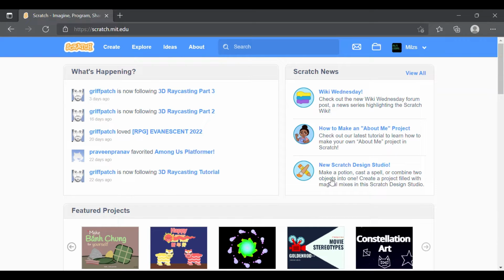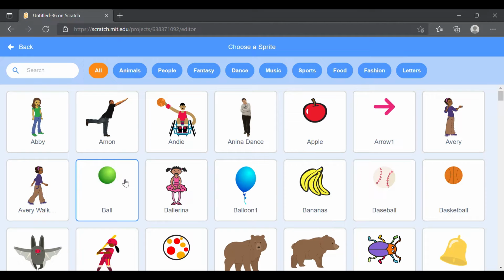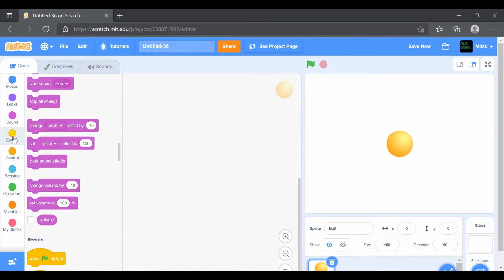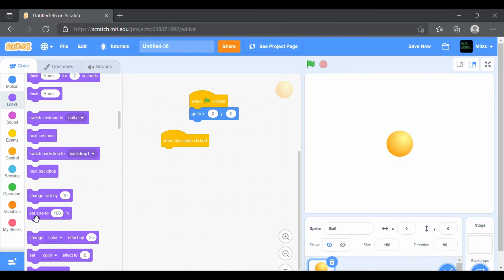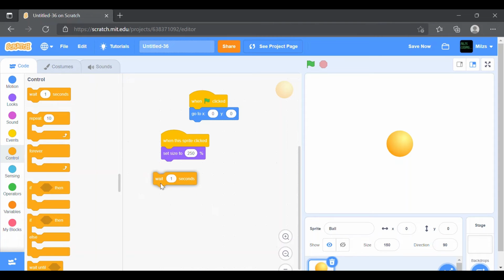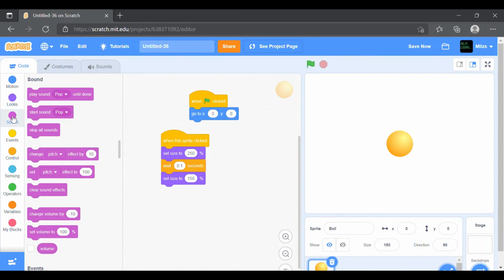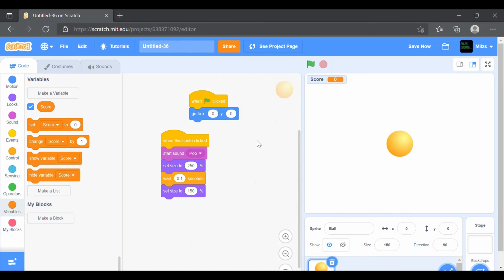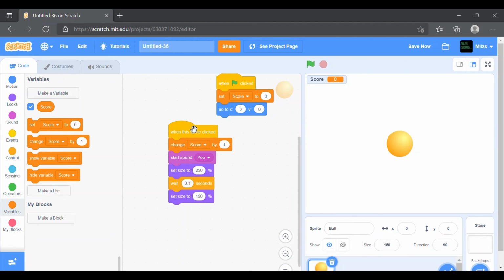How to make a clicker game on scratch